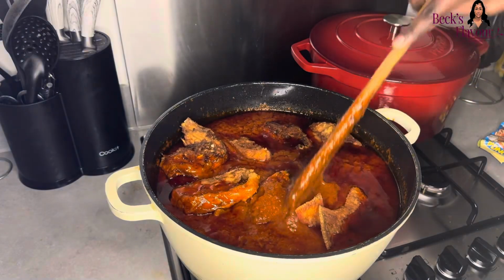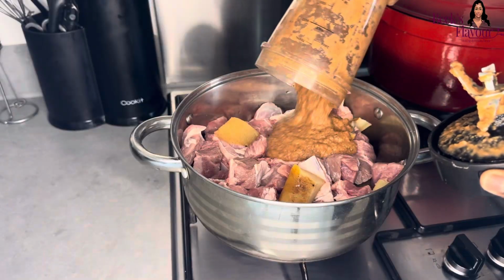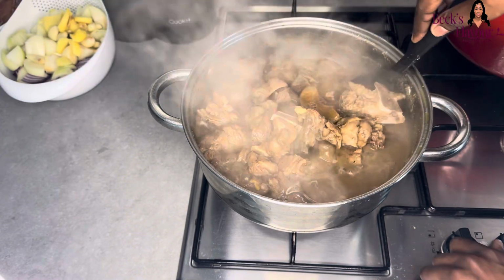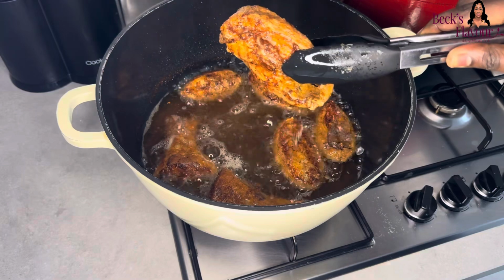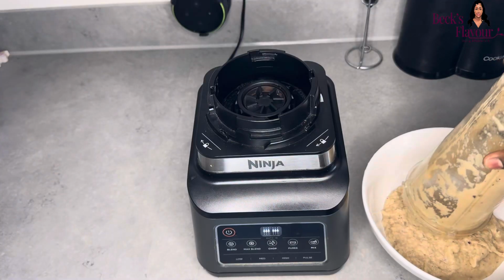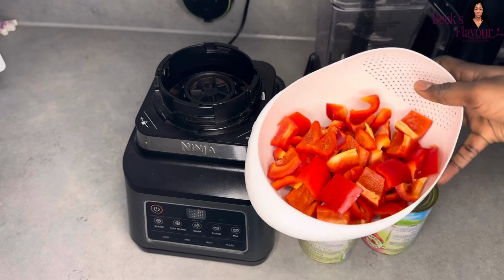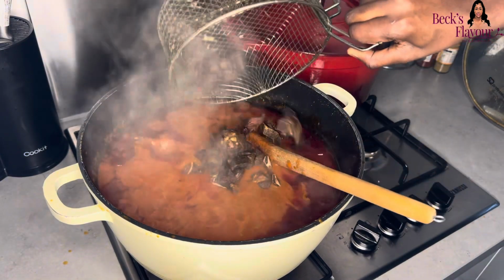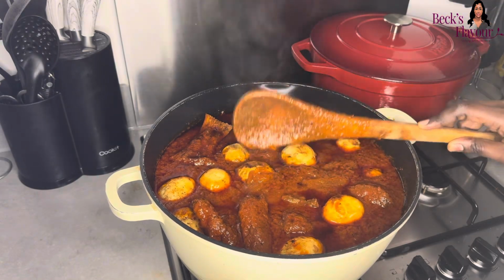TIPS and TRICKS to a PERFECT Waakye Stew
Waakye stew is a rich, flavorful tomato-based stew that accompanies waakye (rice and beans). It typically includes meat, fish, or offal and is well-seasoned with Ghanaian spices. Here’s a list of ingredients:

Ingredients for Waakye Stew:

Protein
 • Beef (cubed)
 • Cow skin (wele)
 • Fish
 • Eggs (boiled, for serving)

Base Ingredients
 • 5 canned Tomatoes (fresh or canned)
 • 2 cans Tomato paste
 • Onions (lots of onions for depth of flavor)
 • Garlic
 • Ginger
 • Scotch bonnet peppers (or other hot peppers)

Seasoning & Spices
 • Meat seasoning
 • 3gye aware3
 • Bay leaves
 • All purpose seasoning, fennel seeds, rosemary, grains of Selim
 • Ground or whole cloves (optional)
 • Cumin  powder
 • Nutmeg (optional)
 • Shrimp powder (optional, for umami)
 • fermented locust beans
    * Fish seasoning

Cooking Oil
 •  vegetable oil

Extras (Optional, for richer flavor)
 • all purpose flour for coating the fish

This stew is slow-cooked to develop deep flavors, making it a delicious compliment to waakye rice.